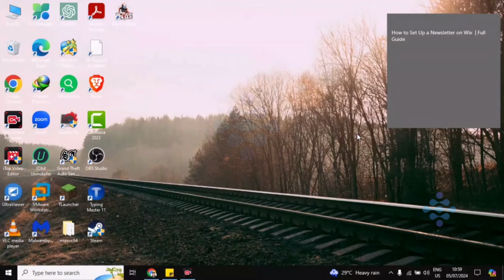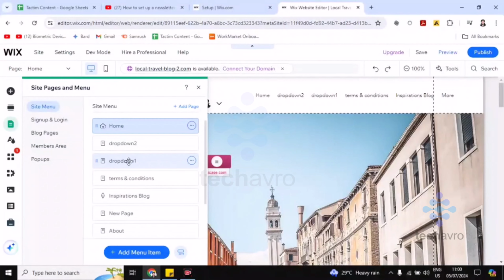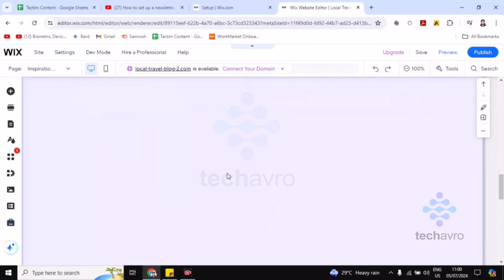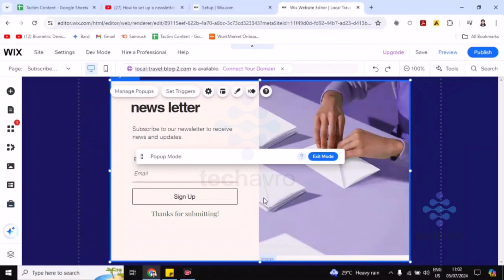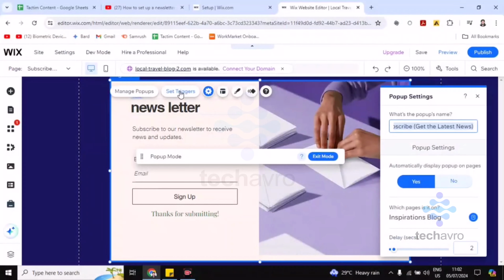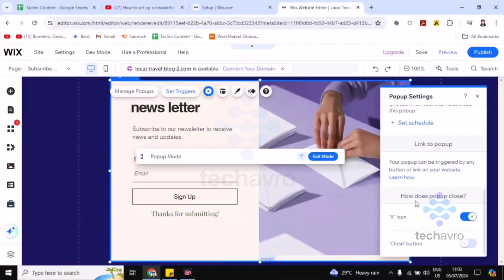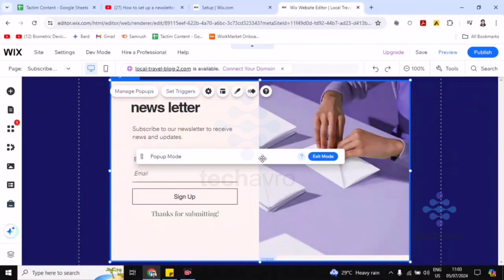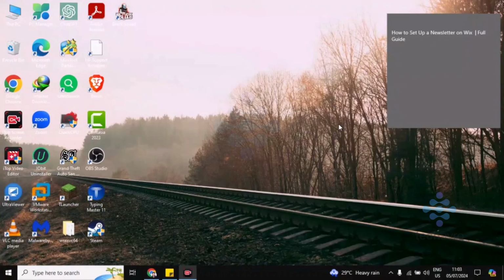How to Set Up a Newsletter on Wix 2025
Looking to start a newsletter for your Wix website in 2024? This comprehensive tutorial on Techavro will walk you through the entire process of setting up a newsletter, from creating sign-up forms to managing your email campaigns. Learn how to effectively engage with your audience and grow your subscriber list with these simple steps!